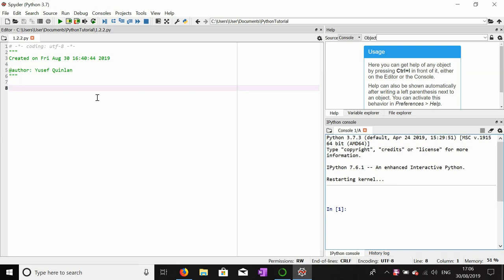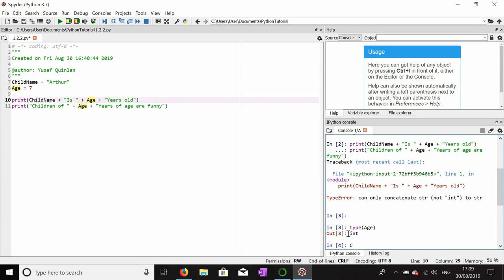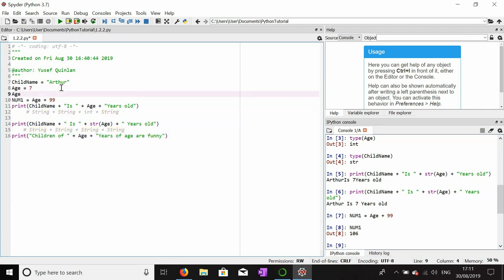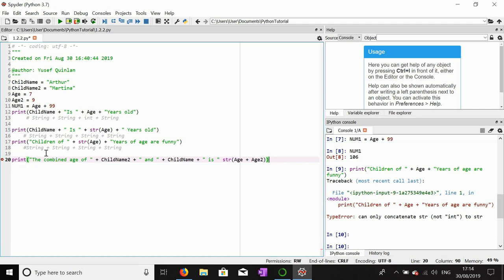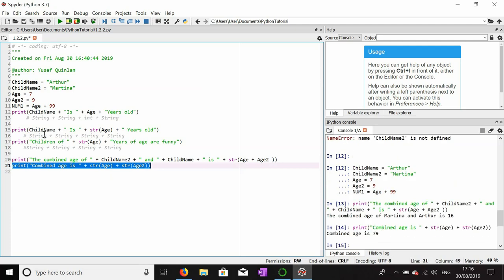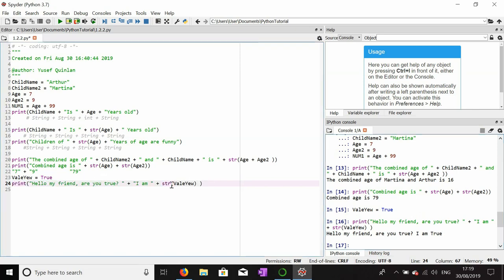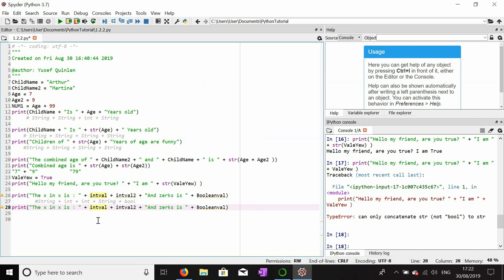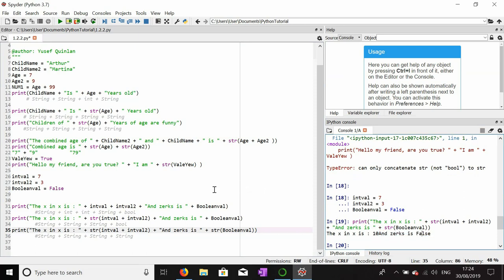PythonTutorial 1.2.2 Basics DataConversionPractice